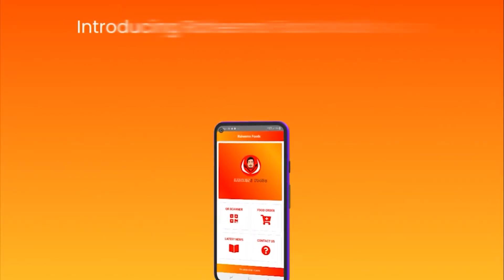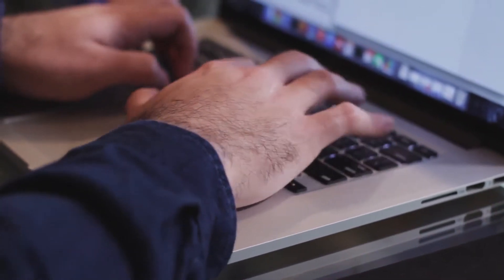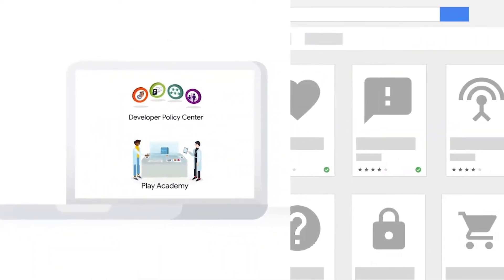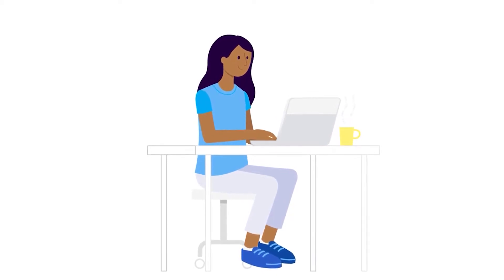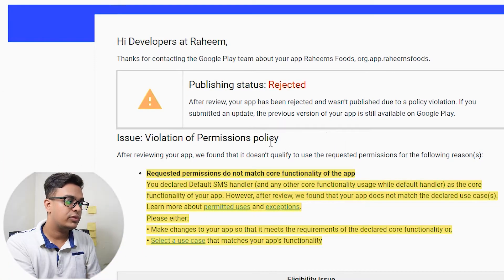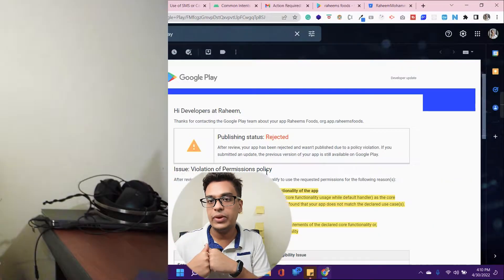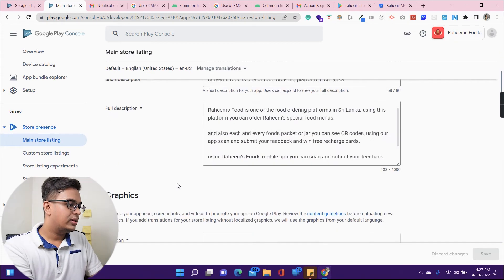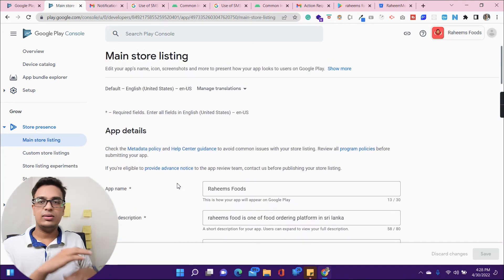Why Google Reject My App on Google Play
Why did Google reject my app on Google play store?

recently I developed a mobile app for business purposes and after completing app development, I submitted my app through the google play developer console for review and publication to the google play store. but after 3 days I got an email saying my app got rejected due to a policy violation.

so I go through google developer policy documentation and I understood the reason and alternative solution for fixing my app issue.

so I decide to modify my mobile app codebase according to meet google policy and resubmit my app for a second-time review.

Hoorey, finally got approved and my mobile app got published in the google play store.

yeah, it's a little bit hard to publish an app to play store, anyway in this video I'm sharing my experience with you about how my app got approved after resubmitting, as a mobile app developer what is the thing you need to consider when you are developing a mobile application. and how to create a new release on google play console, and after app submission how long it takes to review, and how to publish android app and how to resubmit if app got rejected after review so on we are going to see in this video.

Raheems View | Why Google Reject My App on Google Play

More details about android app policy violation - How to handle a policy violation on Google Play, checkout below link

Video shoot with SONY ZV E10
Video audio record with BOYO SHOTGUN Mic
Video Edit with ADOBE PREMIER PRO 2020